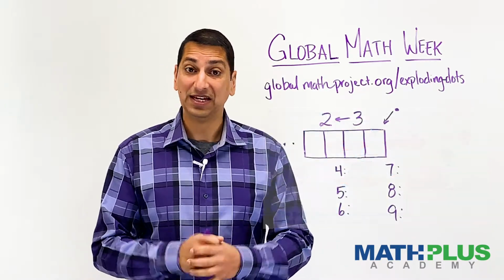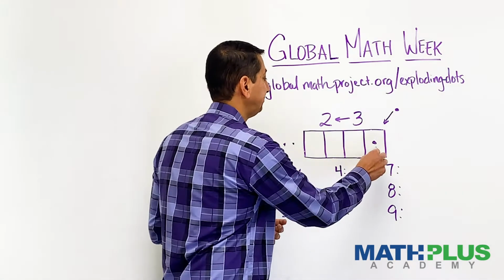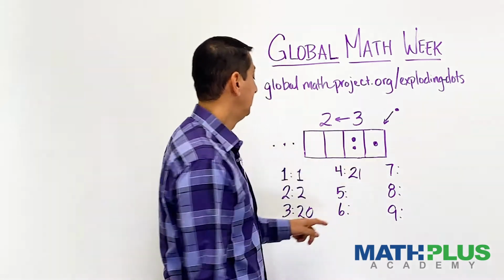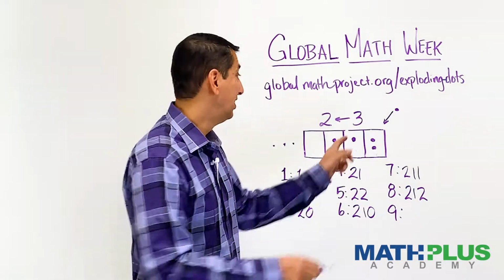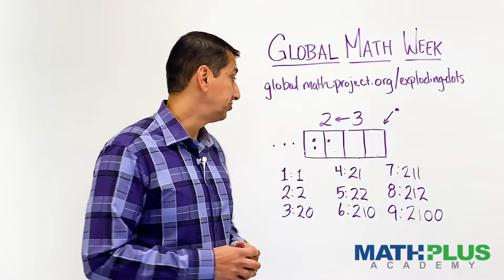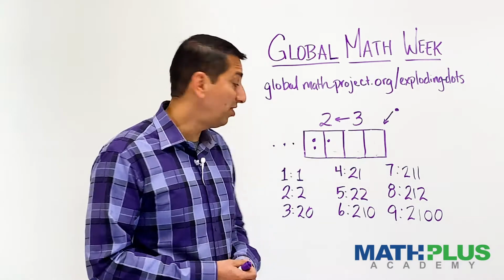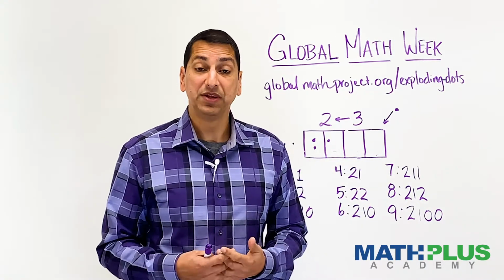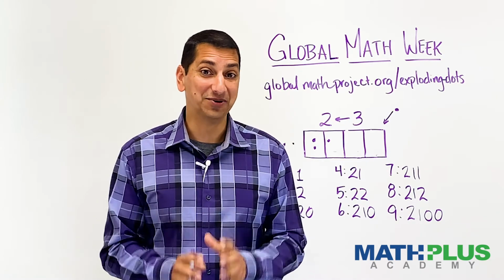Weird Machines - Global Math Week 2020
Based on James Tanton's Exploding Dots (tm).